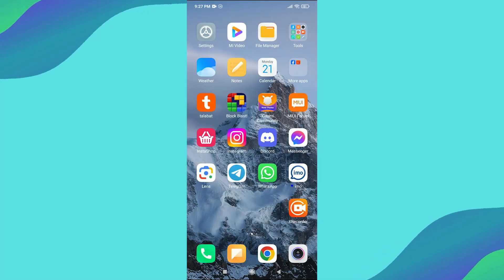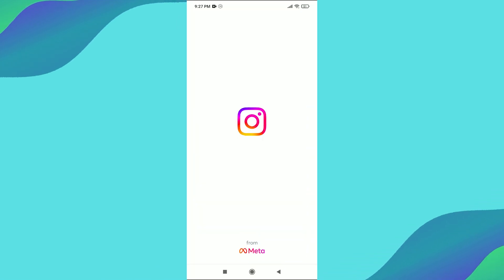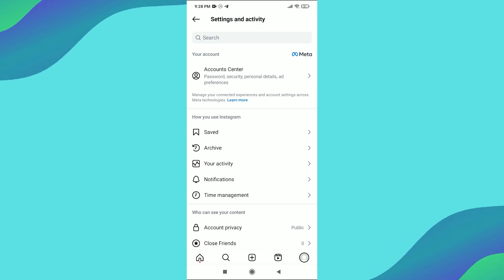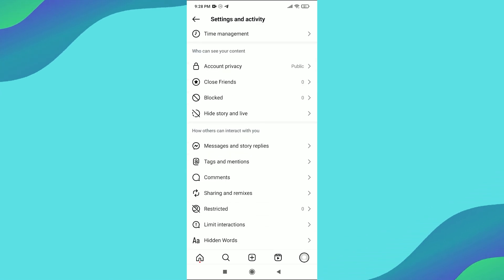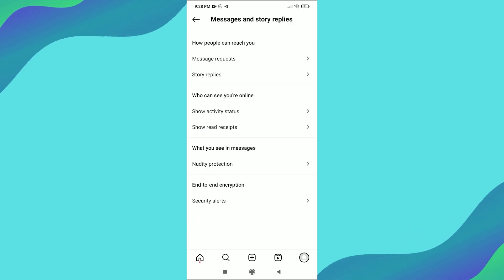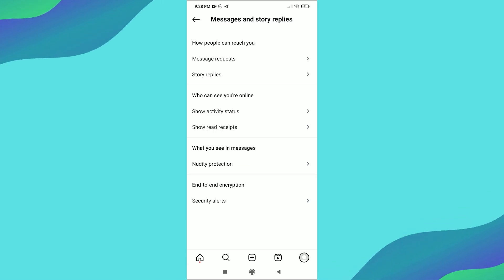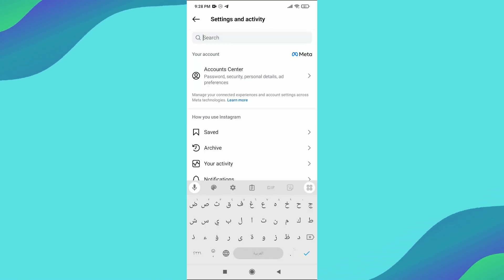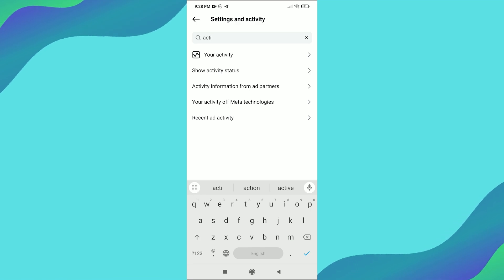How To Appear Offline In Instagram 2024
In this video, I will show you How To Appear Offline In Instagram , Be sure to watch the video to the very end.
If you are looking for a video about How To Appear Offline In Instagram , here it is!
You will learn How To Appear Offline In Instagram